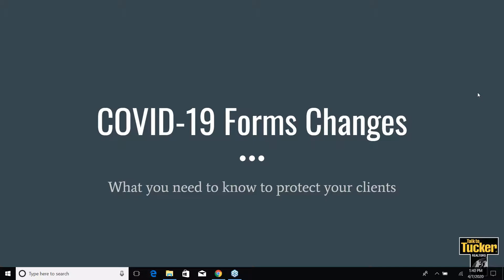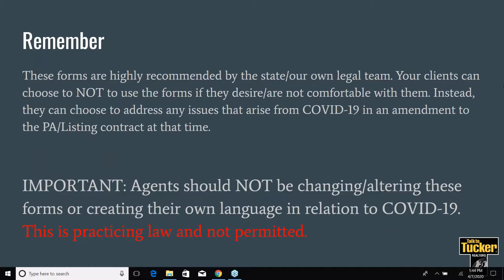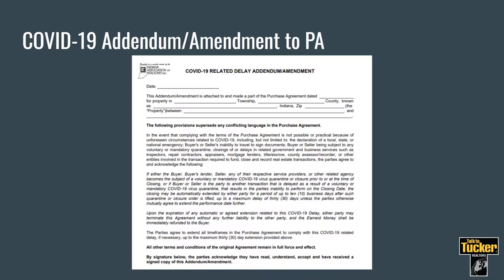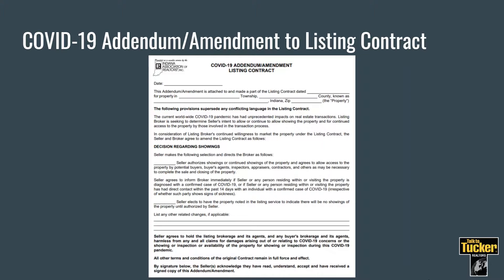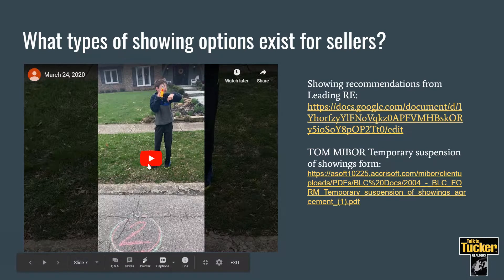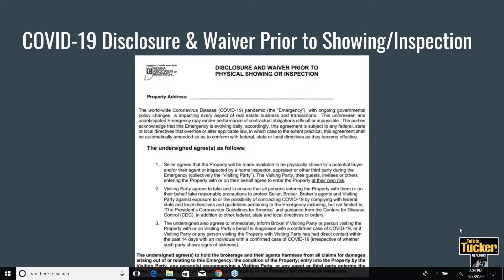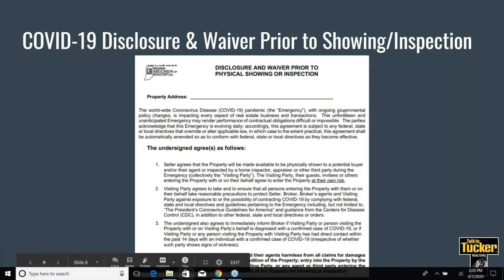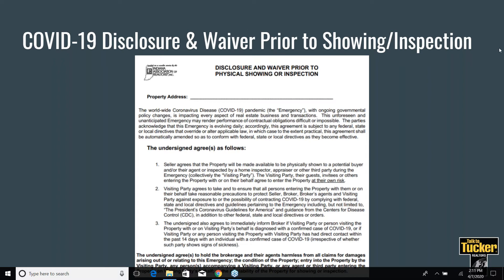Real Estate Keeps Moving: COVID-19 Forms Changes (4/7/2020)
Join us to discuss the IAR forms changes related to COVID-19 and how to discuss with your clients and protect their interests.